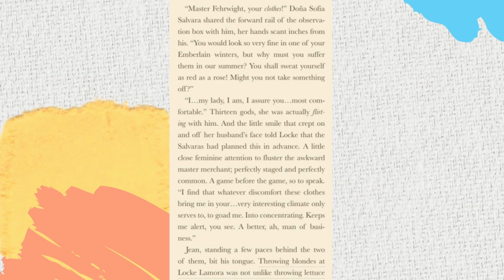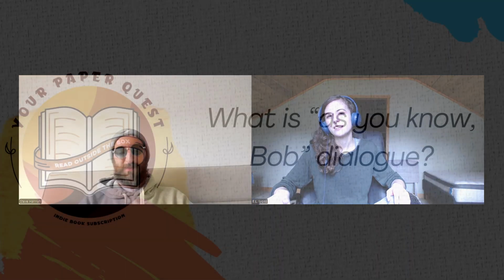Workshop on Grammar with Author E.L. Lyons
Welcome to another video in our workshop series, where we explore key parts of the indie and self-publishing journey, making them more approachable for both readers and writers alike.

In this episode, we sit down with E.L. Lyons as she gives us insight on what to look for when editing your story, common grammar mistakes she sees, how to avoid them, and so much more!

Be sure to keep up with everything E.L.'s working on through her linktree:

If you have any thoughts or questions for us, please don't hesitate to post them in the comments.